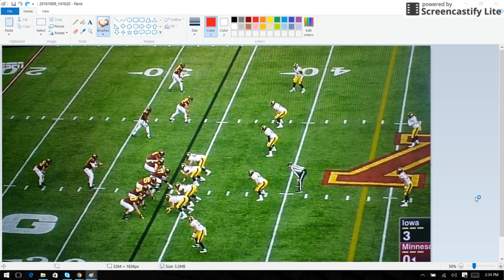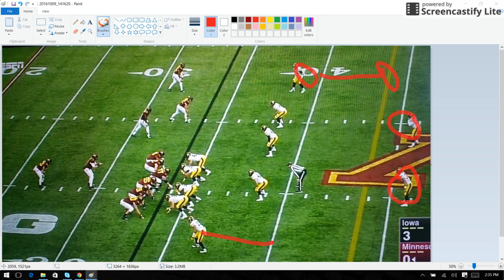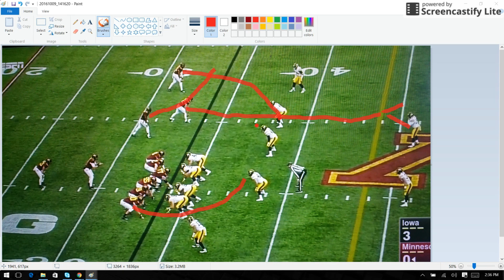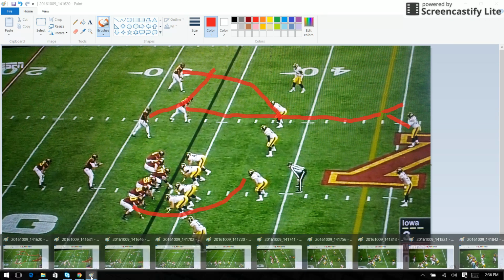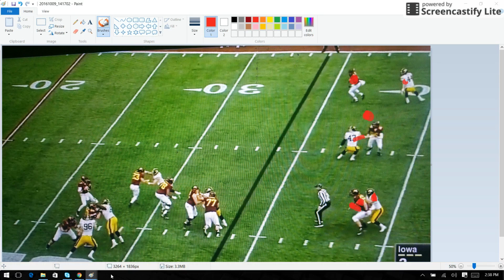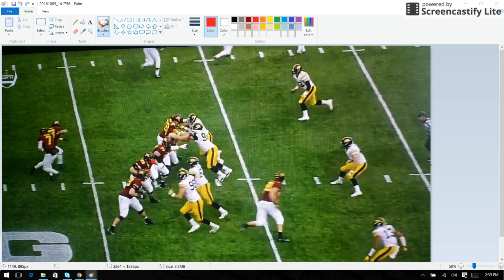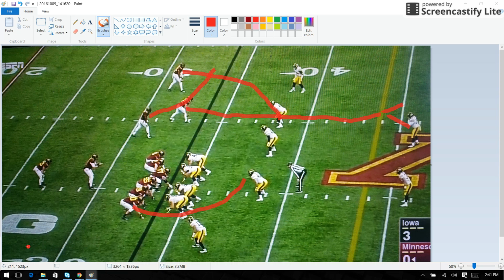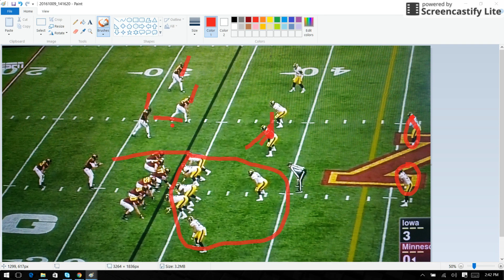Minnesota Offense vs Iowa Cover 2 Zone Defense